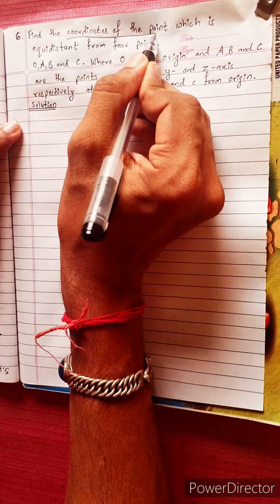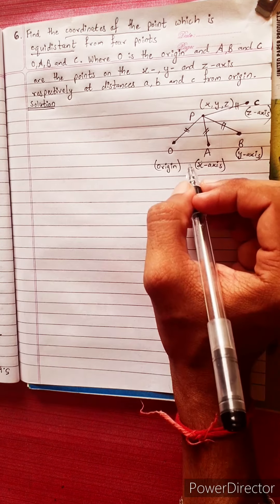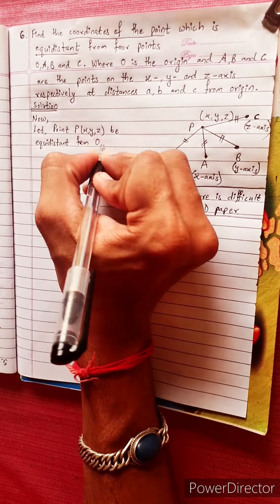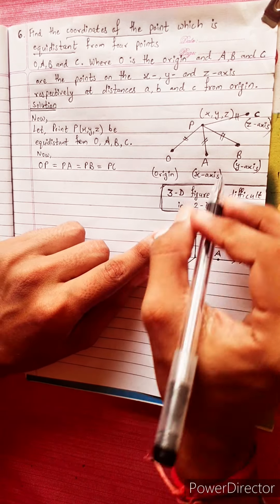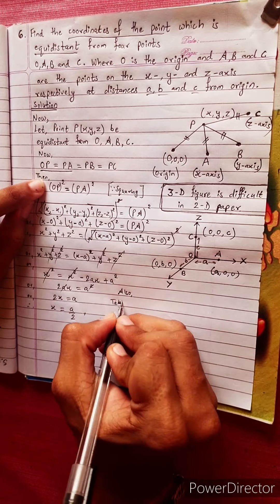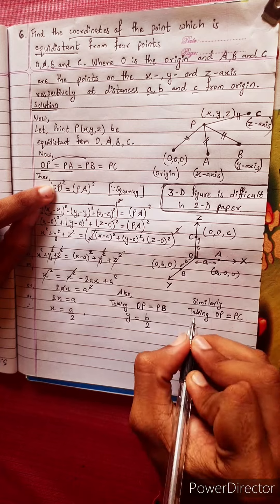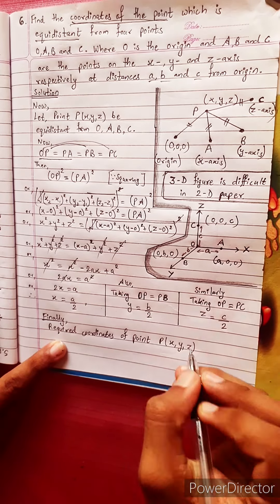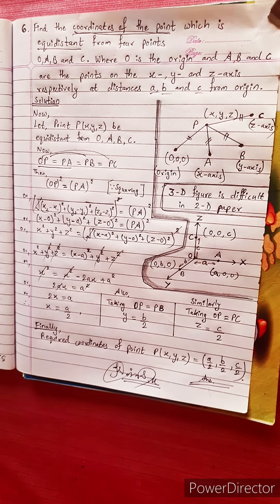6. Find coordinates of point equidistant from O origin A,B,C points on x-, y- z-axis distance a, b c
6. Find the coordinates of the point which is equidistant from the four points O, A, B, and C where O is the origin and A, B and C are the points on the x-, y-, z-axis respectively at distances a, b and c from the origin.

3-D Concept 🔴
Distance Formula 🟡
Locus and Equations 🔵
Section Formula 🟣

Easy Solutions.                  👌🎋
Aba bistarai tapai pani janne bhaihalnu huncha.😎
Mero Guarrantee 🏆